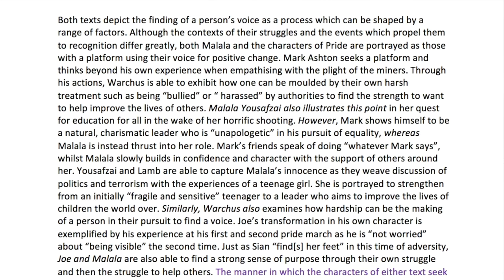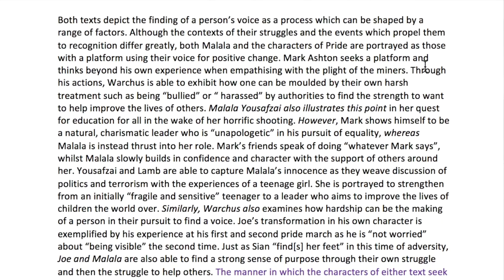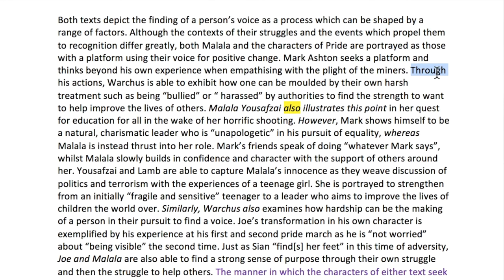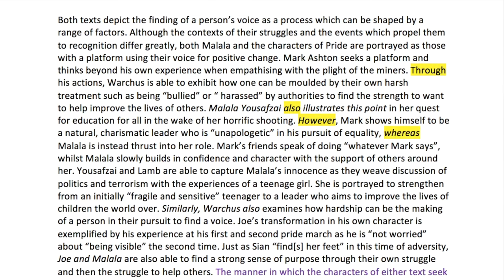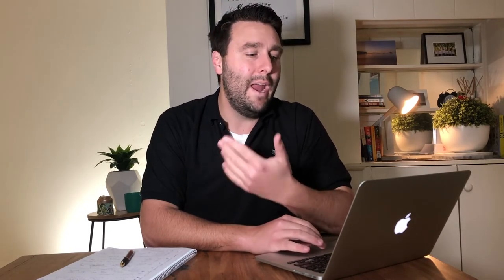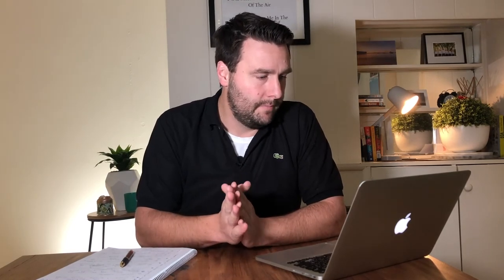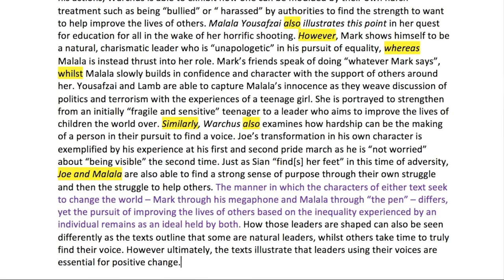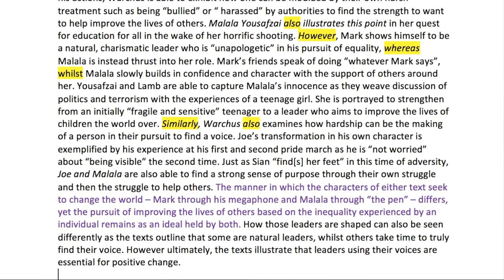Improve YOUR Comparative Paragraph Writing - Pride and I Am Malala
VCE Reading and Comparing Advice - Pride and I Am Malala - Matthew Warchus and Malala Yousafzai & Christina Lamb

A sample paragraph in response to Pride and I Am Malala - a comparative pair for VCE English, Reading and Comparing. We cover the best ways to compare the texts and how to get the most out of your VCE studying when it comes to Reading and Comparing.

Our website has further resources which may help your teaching and learning - englishlab.com.au

Paragraph:

Both texts depict the finding of a person’s voice as a process which can be shaped by a range of factors. Although the contexts of their struggles and the events which propel them to recognition differ greatly, both Malala and the characters of Pride are portrayed as those with a platform using their voice for positive change. Mark Ashton seeks a platform and thinks beyond his own experience when empathising with the plight of the miners. Through his actions, Warchus is able to exhibit how one can be moulded by their own harsh treatment such as being “bullied” or “ harassed” by authorities to find the strength to want to help improve the lives of others. Malala Yousafzai also illustrates this point in her quest for education for all in the wake of her horrific shooting. However, Mark shows himself to be a natural, charismatic leader who is “unapologetic” in his pursuit of equality, whereas Malala is instead thrust into her role. Mark’s friends speak of doing “whatever Mark says”, whilst Malala slowly builds in confidence and character with the support of others around her. Yousafzai and Lamb are able to capture Malala’s innocence as they weave discussion of politics and terrorism with the experiences of a teenage girl. She is portrayed to strengthen from an initially “fragile and sensitive” teenager to a leader who aims to improve the lives of children the world over. Similarly, Warchus also examines how hardship can be the making of a person in their pursuit to find a voice. Joe’s transformation in his own character is exemplified by his experience at his first and second pride march as he is “not worried” about “being visible” the second time. Just as Sian “find[s] her feet” in this time of adversity, Joe and Malala are also able to find a strong sense of purpose through their own struggle and then the struggle to help others. The manner in which the characters of either text seek to change the world – Mark through his megaphone and Malala through “the pen” – differs, yet the pursuit of improving the lives of others based on the inequality experienced by an individual remains as an ideal held by both. How those leaders are shaped can also be seen differently as the texts outline that some are natural leaders, whilst others take time to truly find their voice. However ultimately, the texts illustrate that leaders using their voices are essential for positive change.